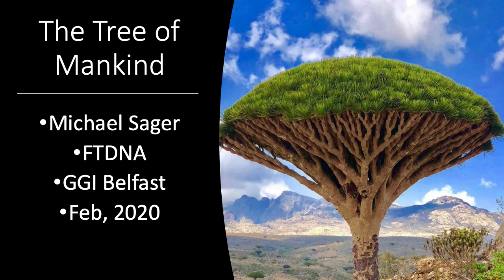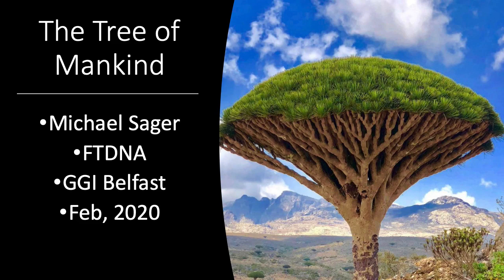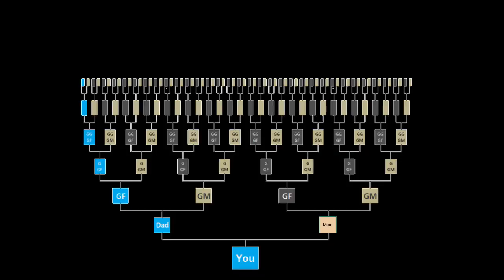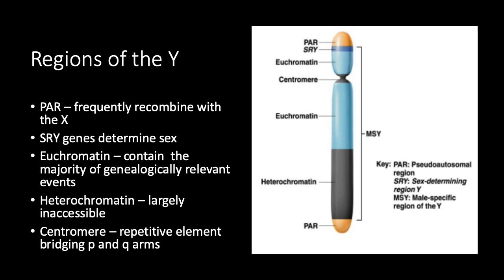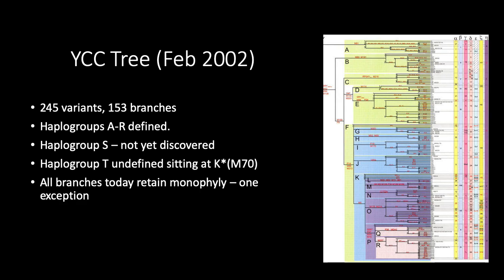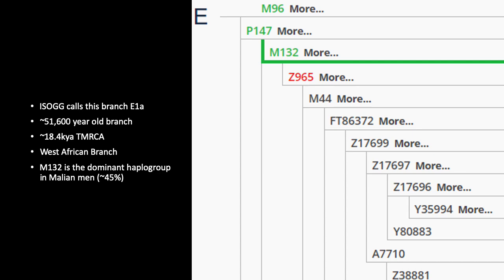The Tree of Mankind from FTDNA (Mike Sager)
GGI2020 Belfast - We will explore the Y chromosome haplotree in a variety of ways; from how the tree is built to tips and tricks for understanding and interpreting, and how new samples are incorporated to some of the more notable results FTDNA has produced.

This lecture was presented at Genetic Genealogy Ireland 2020 in Belfast. Please note that these GGI videos are copyrighted to the presenter and should only be used for personal study. They are not to be used for any other purpose without the presenter's express permission. Also, please note that because this is a rapidly advancing field, the content may quickly become outdated. and organised by Maurice Gleeson, a volunteer from ISOGG (International Society of Genetic Genealogy ISOGG volunteers provided free DNA advice and support for members of the public at the conference.